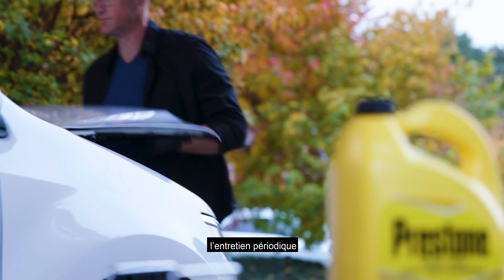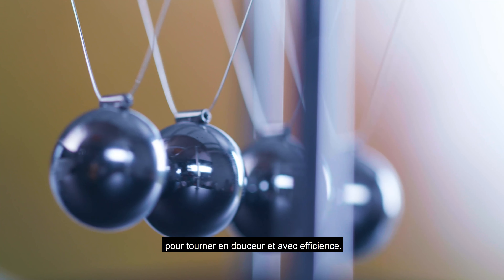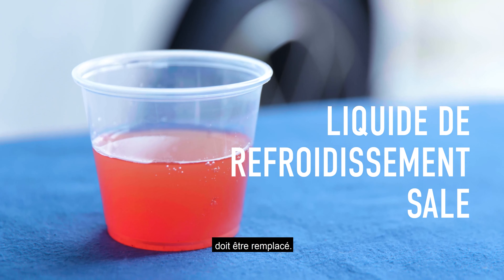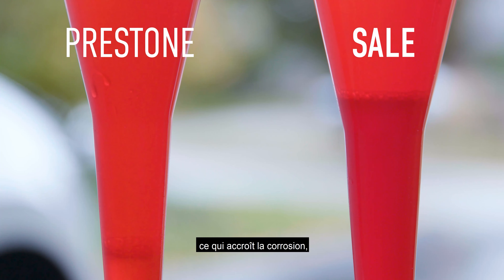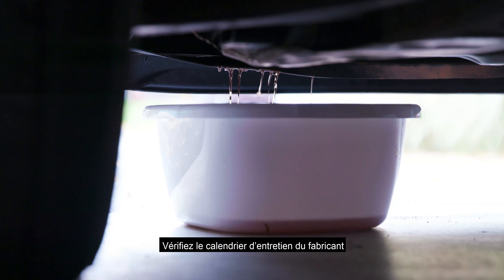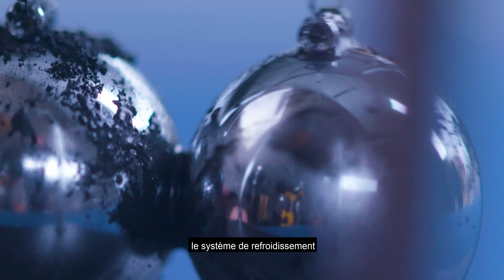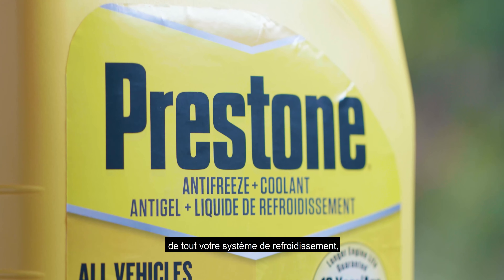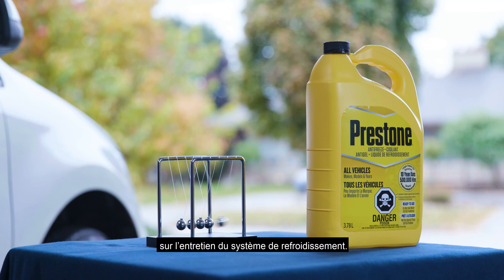Prestone Antifreeze+Coolant | Prestone Answers: Routine Cooling System Maintenance | Canadian French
Prestone answers why routine maintenance of your engines cooling system is crucial to maintain optimum performance. Prestone Antifreeze+Coolant provides total protection for 10 years and up to 500,000km.